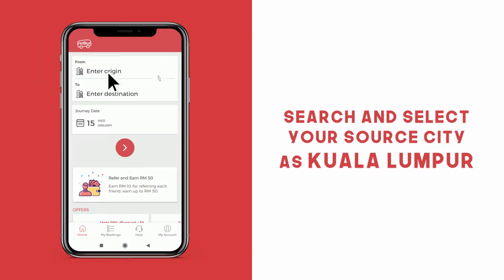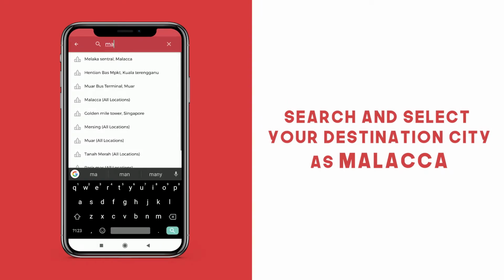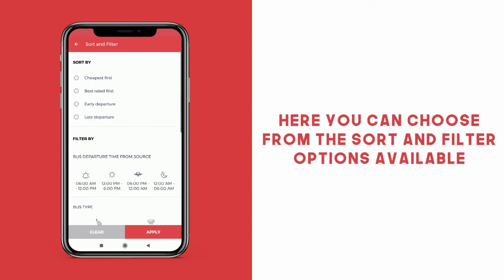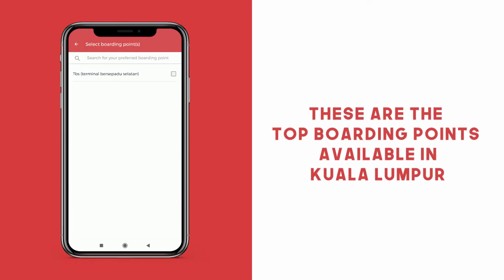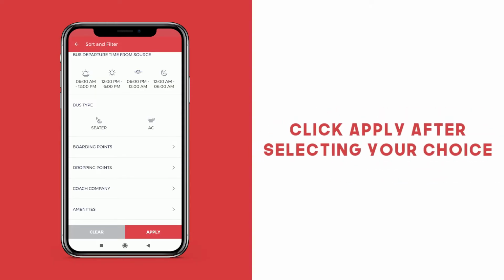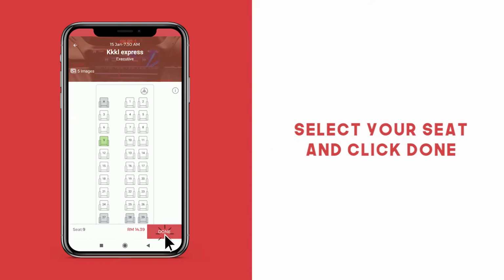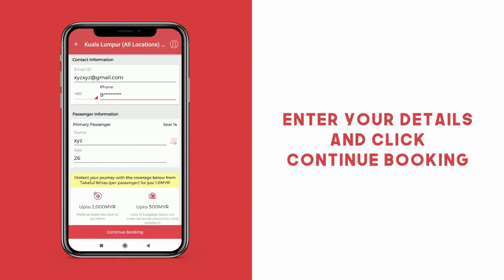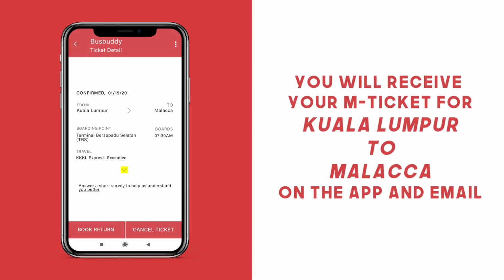Kuala Lumpur to Malacca Bus | How to book a bus ticket online with redBus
Booking a Kuala Lumpur to Malacca bus ticket online has never been this easier! The total distance from Kuala Lumpur to Malacca is 150 kilometers which can be covered between 2 to 3 hours by bus. There are 34 buses plying between Kuala Lumpur and Malacca. One can board the bus from Terminal Bersepadu Selantan (TBS) and drop off at Melaka Sentral. The cost of traveling from Kuala Lumpur to Malacca by bus is approximately MYR 14.14. Learn more about how to book a bus ticket online using redBus (MY) app!

Singapore to Kuala Lumpur Bus || How to Book a Bus Ticket Online with redBus, Malaysia

Malacca to Kuala Lumpur || How to Book a Bus Ticket Online with redBus, Malaysia

KKKL Express || How to Book a Bus Ticket Online with redBus, Malaysia

Causeway Link || How to Book a Bus Ticket Online with redBus, Malaysia